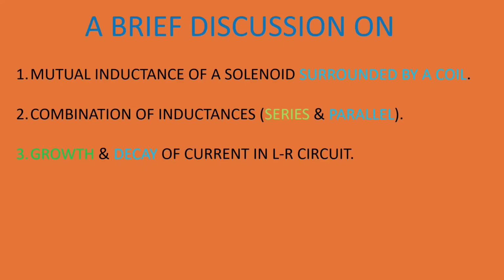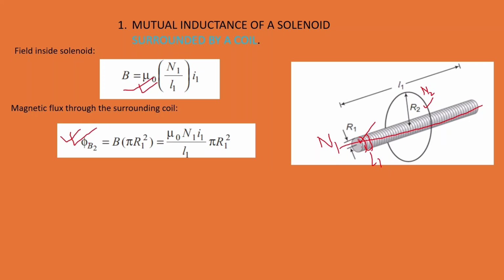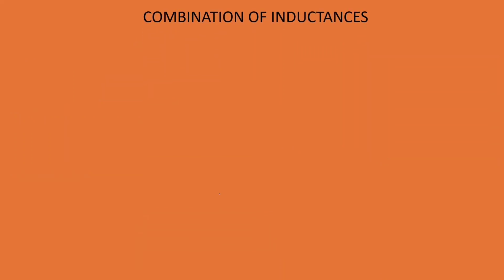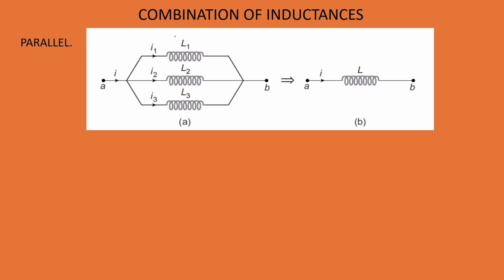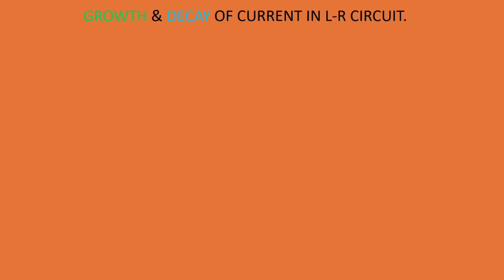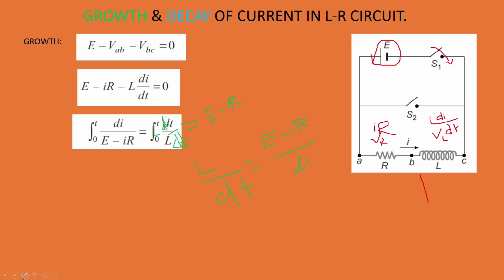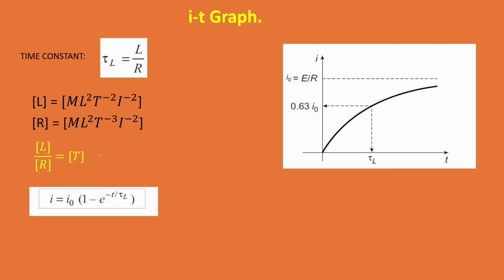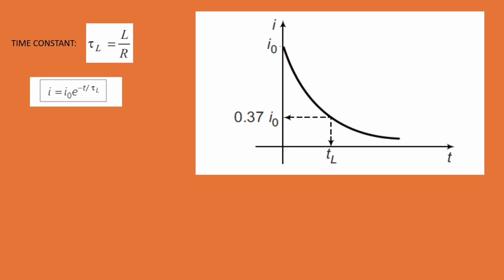Mutual inductance||combination of inductance||growth and decay of current in L-R circuit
theory of mutual inductance of two solenoid.
study and calculation of equivalent inductance of combination of inductance for series and parallel combinations.
complete theory of LR circuit.
growth and decay of current.
i-t diagram.
time constant.